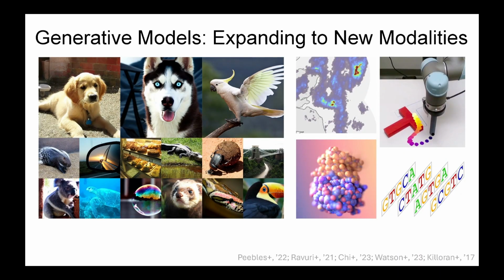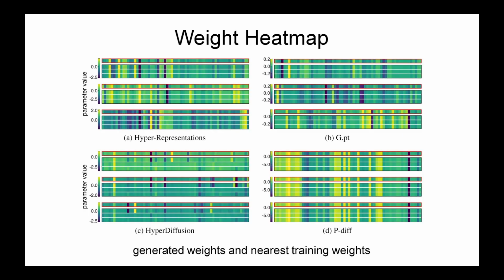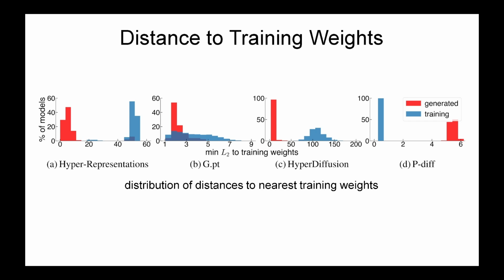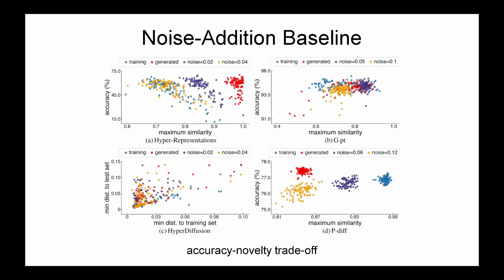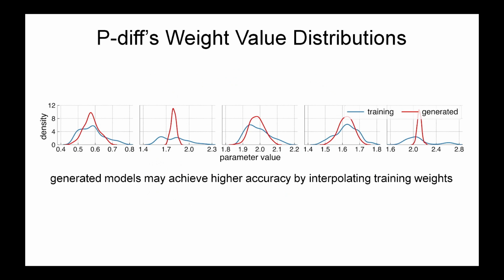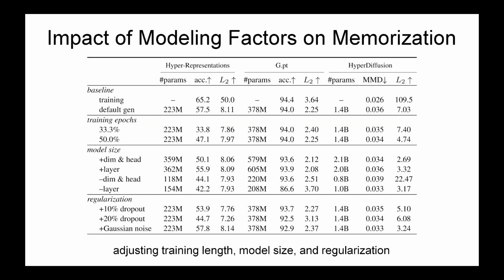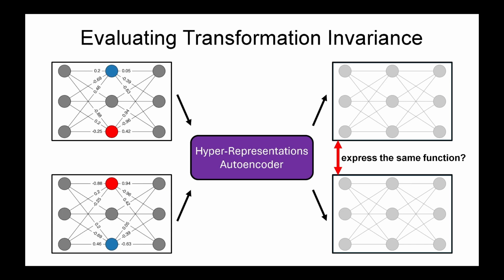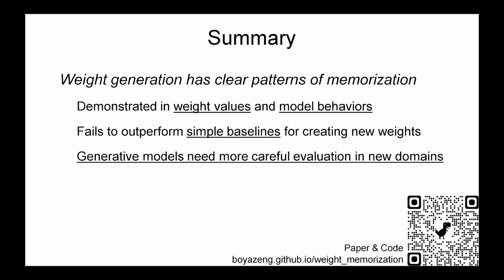Generative Modeling of Weights: Generalization or Memorization?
Boya Zeng, Yida Yin, Zhiqiu Xu, Zhuang Liu
Princeton University, University of Pennsylvania

Abstract: Generative models, with their success in image and video generation, have recently been explored for synthesizing effective neural network weights. These approaches take trained neural network checkpoints as training data, and aim to generate high-performing neural network weights during inference. In this work, we examine four representative methods on their ability to generate novel model weights, i.e., weights that are different from the checkpoints seen during training. Surprisingly, we find that these methods synthesize weights largely by memorization: they produce either replicas, or at best simple interpolations, of the training checkpoints. Current methods fail to outperform simple baselines, such as adding noise to the weights or taking a simple weight ensemble, in obtaining different and simultaneously high-performing models. We further show that this memorization cannot be effectively mitigated by modifying modeling factors commonly associated with memorization in image diffusion models, or applying data augmentations. Our findings provide a realistic assessment of what types of data current generative models can model, and highlight the need for more careful evaluation of generative models in new domains.